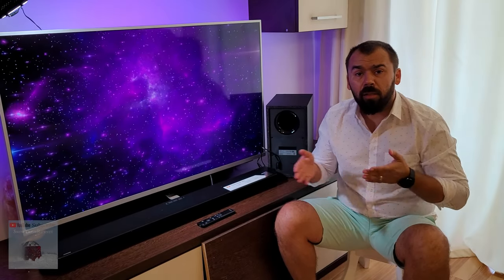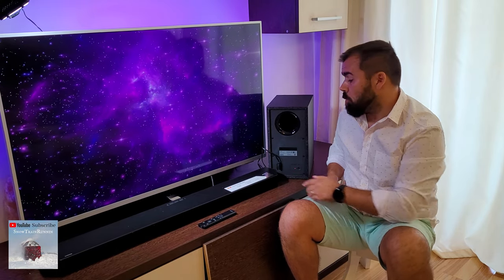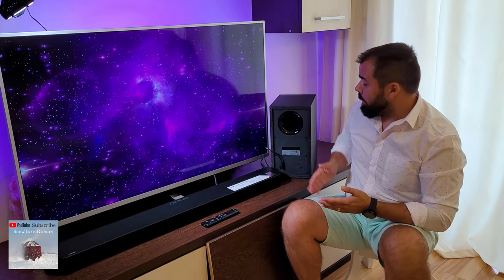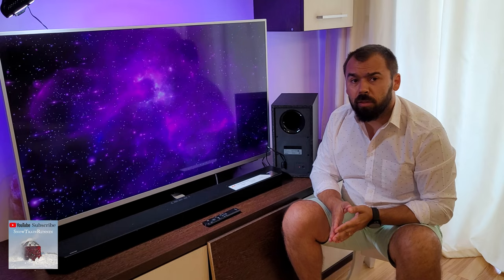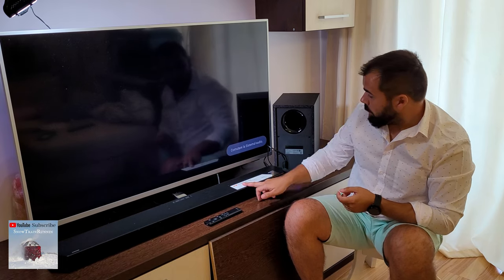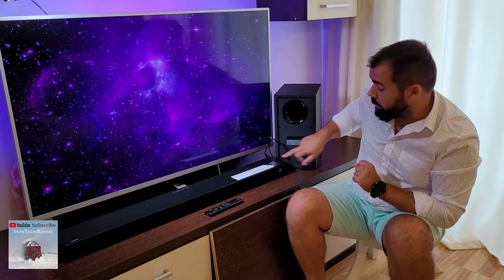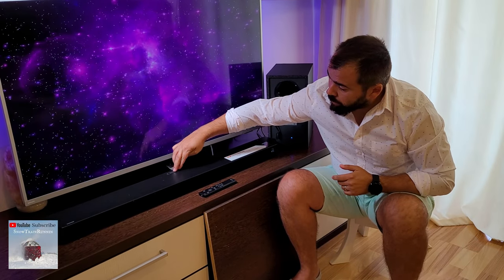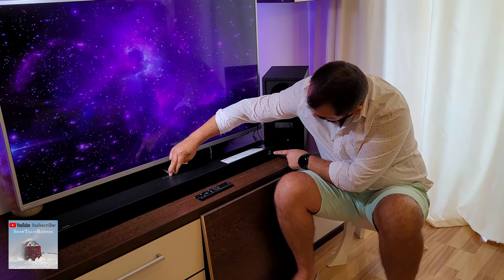How to RESET Samsung Soundbar -2022 series- Pair Subwoofer Samsung Soundbar - Samsung Q600B RESET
Reset Samsung Soundbar - Pair Subwoofer Samsung Soundbar - Samsung Q600B Subwoofer RESET